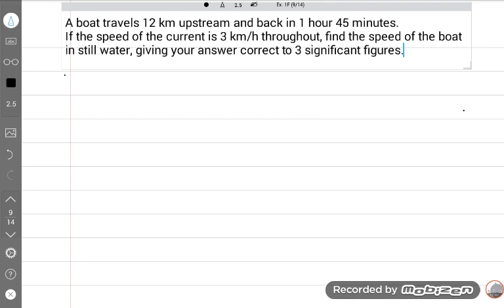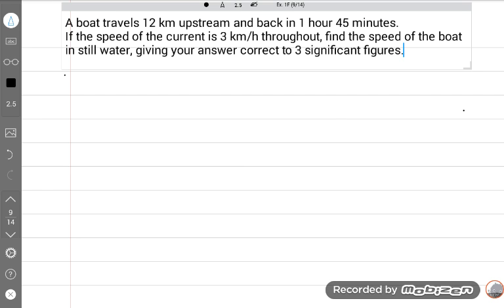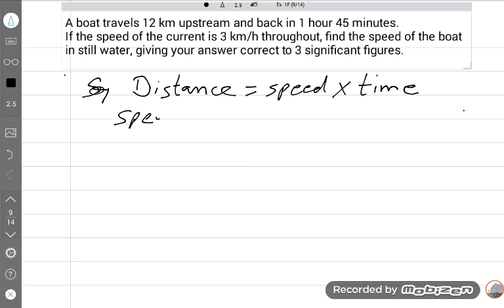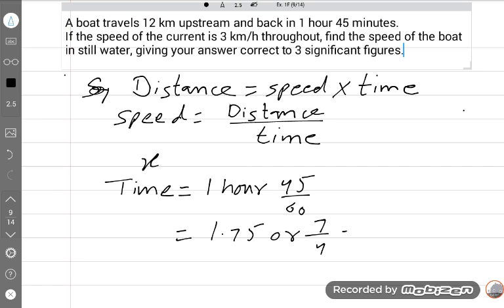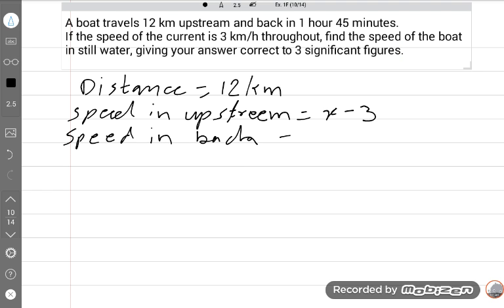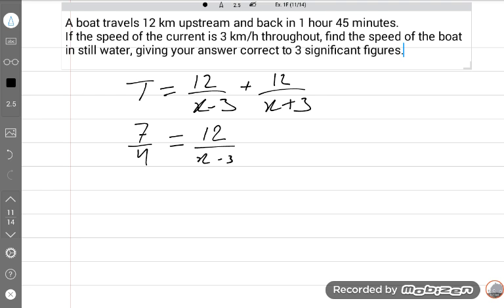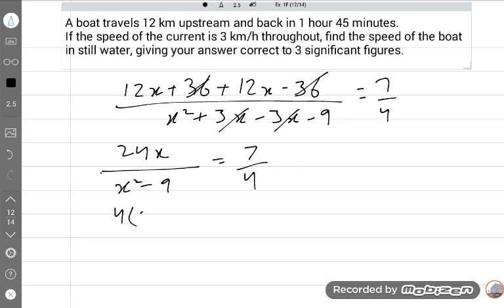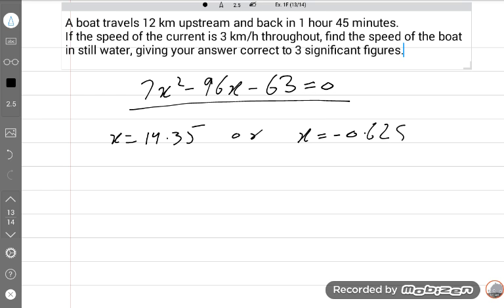A boat travels 12 km upstream and back in 1 hour 45 minutes.______?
A boat travels 12 km upstream and back in 1 hour 45 minutes. If the speed of the current is 3 km/h throughout, find the speed of the boat in still water, giving your answer correct to 3 significant figures.